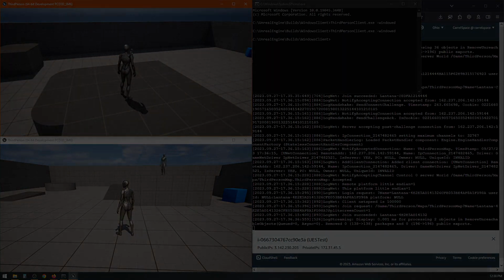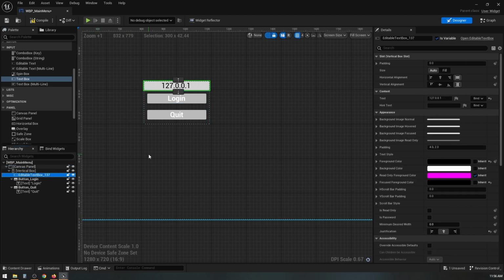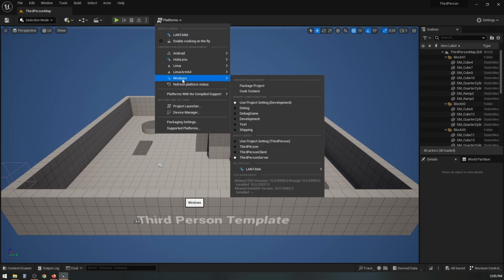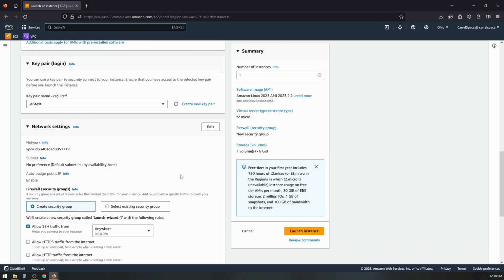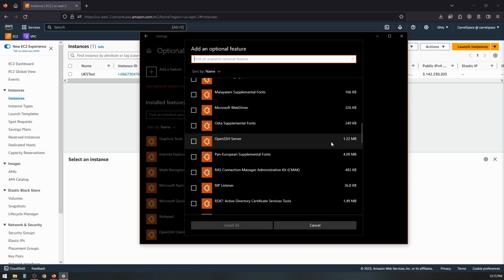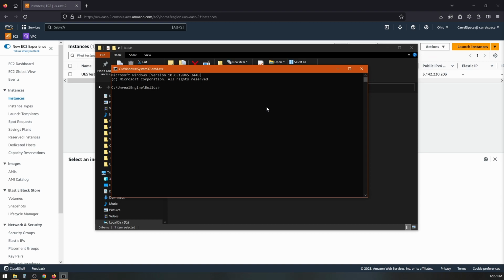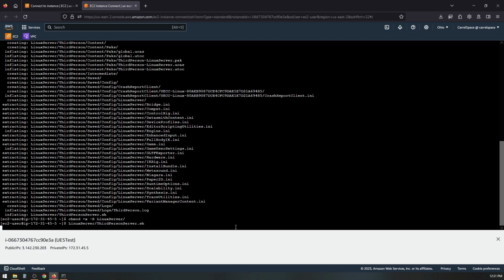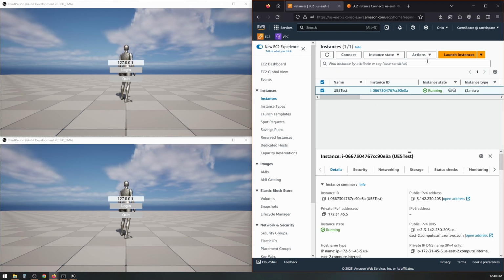EP05 Hosting a Dedicated Server on AWS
Hosting an Unreal Engine 5 Dedicated Server on AWS

00:40 Add Text Input to Main Menu
06:11 Launch EC2 Instance
09:37 OpenSSH
10:31 Key Pair (.pem) Permissions
11:49 Upload Server Build with SCP
14:06 Connect to EC2 Instance
14:31 Start Dedicated Server
16:03 Connect Clients to Remote Dedicated Server
18:20 Cleanup

Terminal Commands
Replace [ue5test.pem] with the path to the key pair you created and [public-ipaddress] with your EC2 instance’s public IP address. Replace [ProjectName] with your project name.

SCP:
scp -i [ue5test.pem] LinuxServer.zip ec2-user@[public-ipaddress]:~

Start Dedicated Server:
unzip LinuxServer.zip
chmod +x -R LinuxServer/
LinuxServer/[ProjectName]Server.sh

Start Clients:
[ProjectName]Client.exe -windowed

AWS docs
Create AWS Account:
Getting Started with Amazon EC2 Linux: